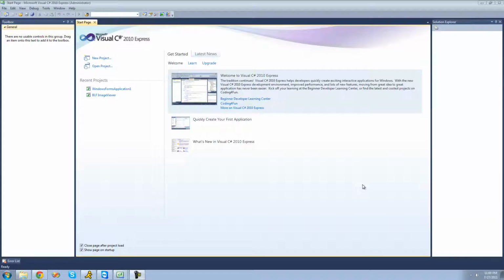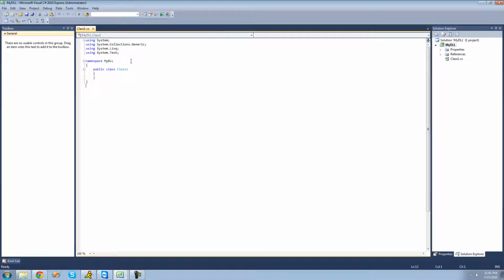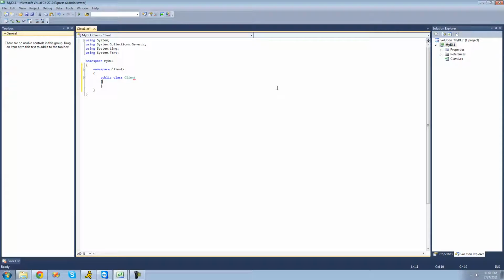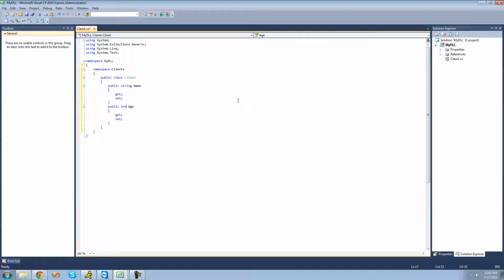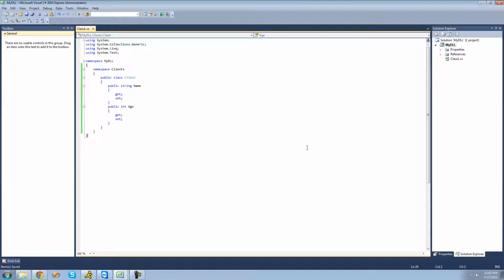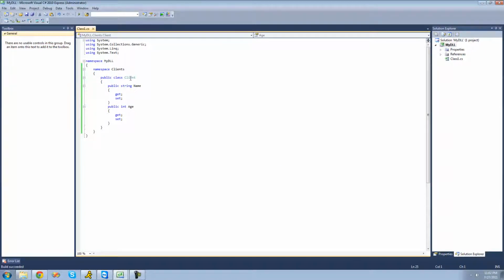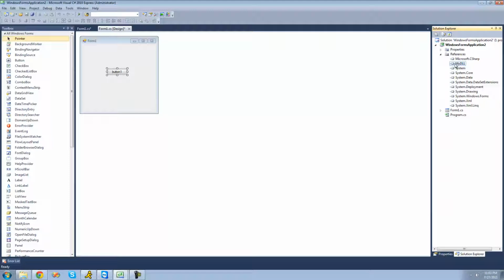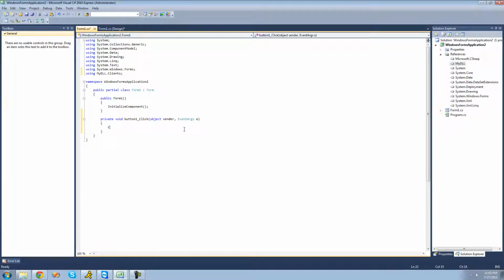#141 Making a DLL in C#